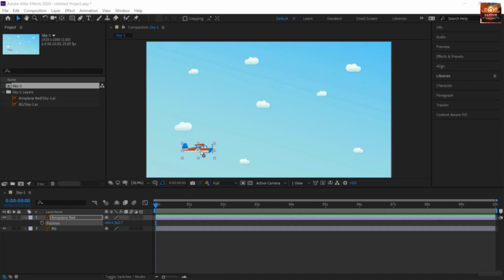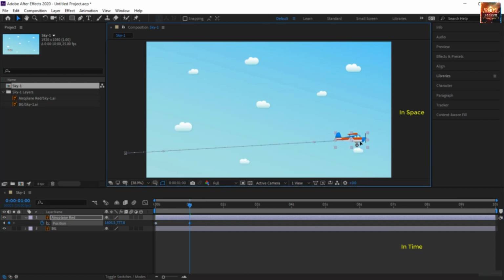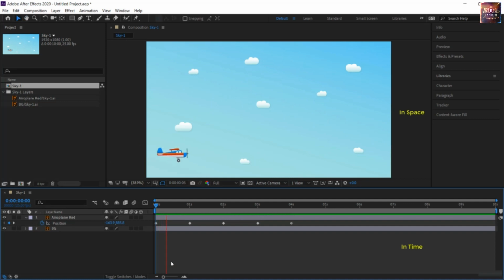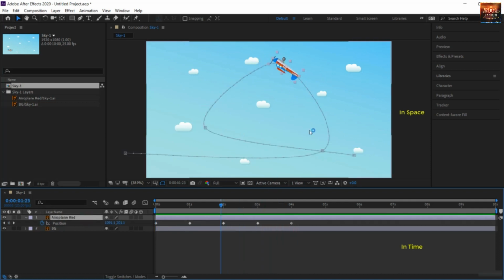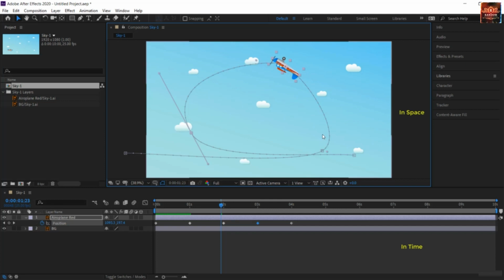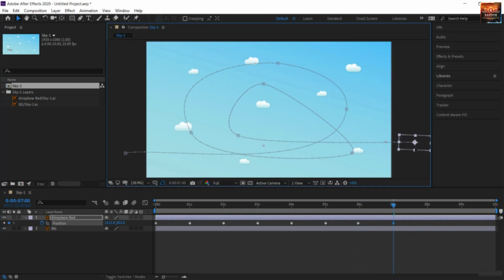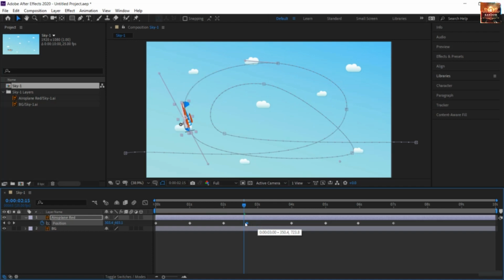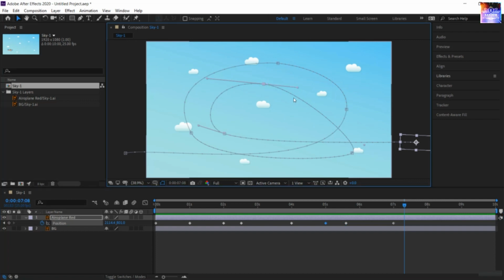Create your first Motion Graphics | Series 04